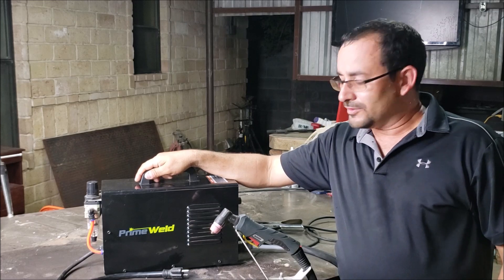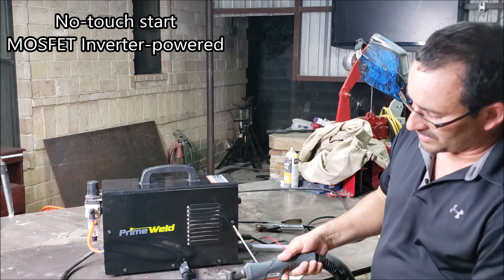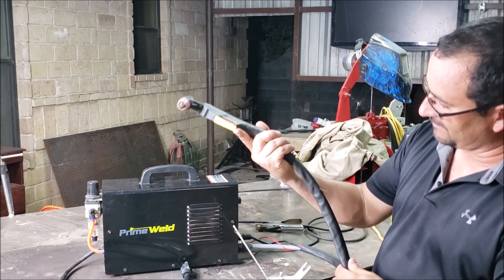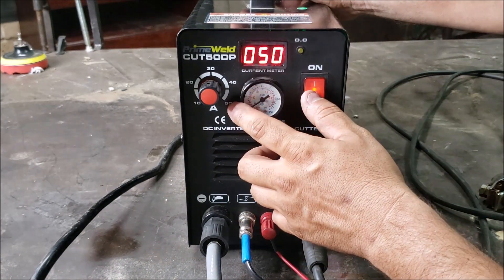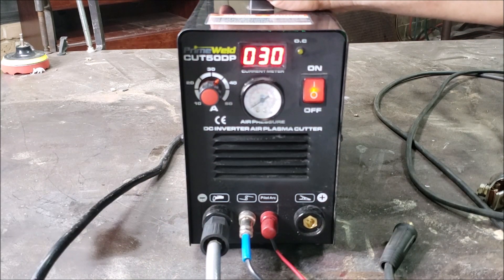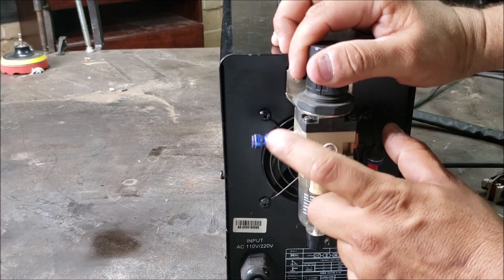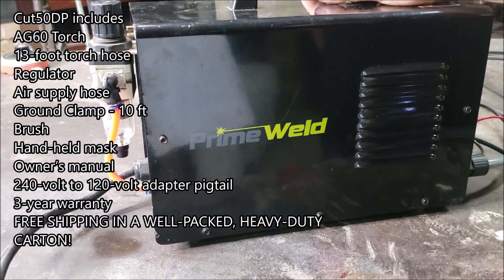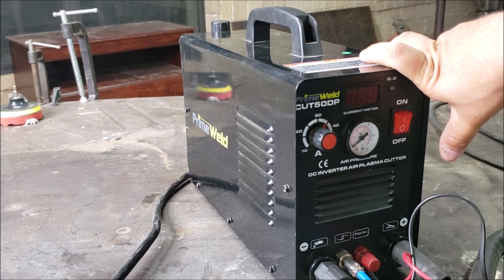PrimeWeld Cut50DP Plasma Cutter 6 month review and give away winner.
PrimeWeld Cut50DP Plasma Cutter 6 month review and give away winner. I finally made time to do the give away on the best Chinese made plasma cutter I have ever used. The CUT50DP is an awesome pilot arc plasma cutter and really a nice budget plasma cutter to have.

Information from website.
Product Overview
The PrimeWeld CUT50DP 50-Amp 110v/220v Plasma Cutter provides your shop with inexpensive, powerful metal-cutting capabilities. It runs on either 110v or 220v outlets, providing amazing go-anywhere versatility. It comes with the accessories you need to unpack it and get to work. And at PrimeWeld, we back what we sell with unrivaled customer service.

50-Amp & 110v/220v Features
This 50-amp plasma cutter can go through 1/2-inch thick steel in a single pass when running on 240 volts. If you don’t have access to 220-volt power, no problem. The CUT50DP is also a rugged 110v plasma cutter that takes harsh shop conditions in stride. On 110 volts, it offers up to 40 amps with the ability to cut up to a 1/4-inch plate. This machine can get down to 10 amps output on either power source, low enough to cut auto body sheet metal.

Accessories
PrimeWeld includes a high-quality AG60P torch with this machine for industry-standard, easy-to-find consumable torch parts. The 13-foot torch hose on the CUT50DP 110v plasma cutter gives you room to work. We also ship our 50a plasma cutter with a set of replacement consumable parts.

At PrimeWeld, we build professional-quality machines that provide reliable service and great features at market-leading prices. The PrimeWeld CUT50DP 110v/220v Plasma Cutter equips your shop arsenal with metal cutting capabilities that save time and money while improving productivity and quality. It comes with a torch, grounding lead, air regulator, hoses, and extra torch consumable parts.

FEATURES:
50-AMP 110V/220V PLASMA CUTTER:
Dual 120/240-volts input
MOSFET Inverter-powered
Start cutting out of the box
No-touch arc start
Air Supply Postflow feature
PROTECTION FEATURES:
Overcurrent protection
Overheating protection
Power spike protection
USABILITY FEATURES:
Dinse connectors
Front Panel air pressure gauge
Digital Power Display
High-frequency starts
SPECIFICATIONS:
BREAKER SIZE:
(120V) 30 amps
(240V) 50 amps
PLASMA OUTPUT IN AMPS:
Arc 120 volts: 20-40 amps
Arc 240 volts: 20-50 amps
DUTY CYCLE:
60 percent @ max rating (120/240V)
100 percent @ 23 amps (120V)
100 percent @ 40 amps (240V)
AIR PRESSURE:
40-75 PSI
AIRFLOW REQUIRED:
5 CFM @ 80 PSI
AIR POSTFLOW:
5 seconds
WEIGHT:
24 pounds
CERTIFICATIONS:
EMC DIRECTIVES:
73/23/EEC and 89/336/EEC
EUROPEAN STANDARD:
EN/IEC60974